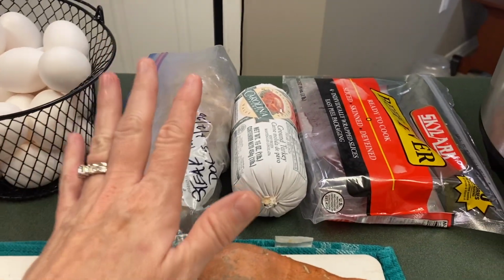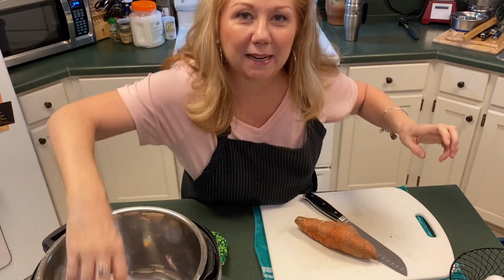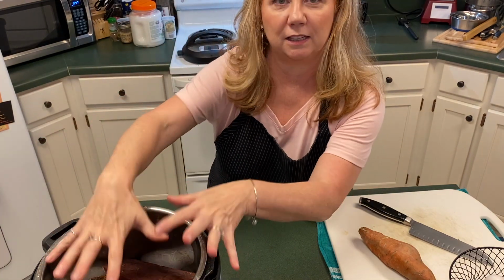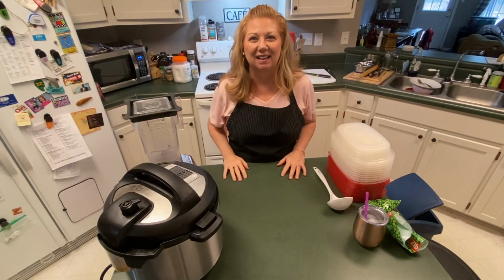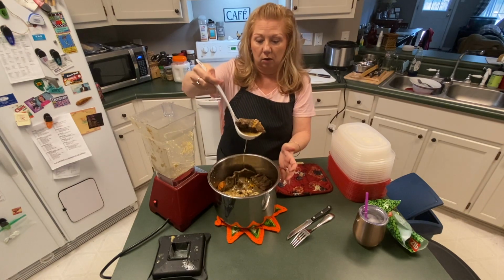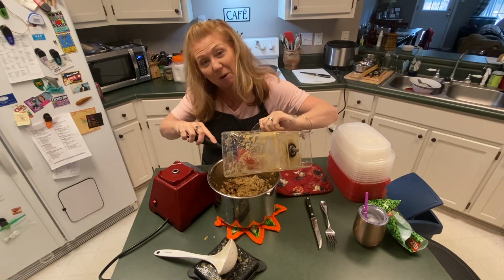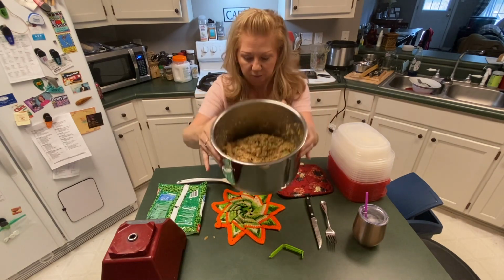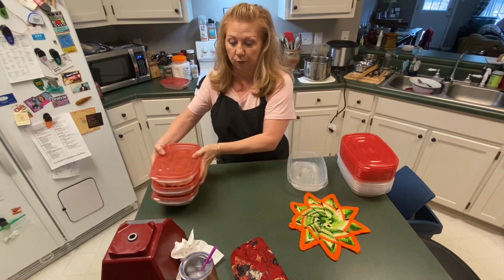Homemade Dog Food Beef or Chicken Grain Free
Homemade Dog Food with Beef or Chicken Grain Free and made in the Instant Pot! Have you ever wanted to make healthy dog food at home for your doggies? Well I've been doing it for years and I'm showing you exactly how to make homemade healthy dog food that you can put chicken, beef, turkey or pork in! Your doggies will love it and they will be much healthier too!

I’m a full time Realtor® in Crestview, Florida with Spence Properties.  I'm an Air Force Retiree's wife, die-hard digital marketing freak, an ID Channel/True Crime/Forensic Files junkie and die-hard, true-born Texan.  My husband and I moved to the Florida Panhandle after he retired from the USAF because his family is in Tampa and mine is in Fort Worth, TX. We basically split the difference! But we love living on the gorgeous Emerald Coast! Now if we could just get down to the beach more often, it would be downright perfect! 😆 beyondexpectations

🎶"Oh, why can't we be friends?" 🎵📻

Thank you so much for all of your love and support. I used to hate getting on video, but now I feel that it's helped me connect so much more with all of you! I 💘YOU!